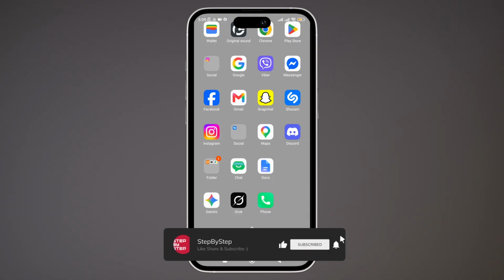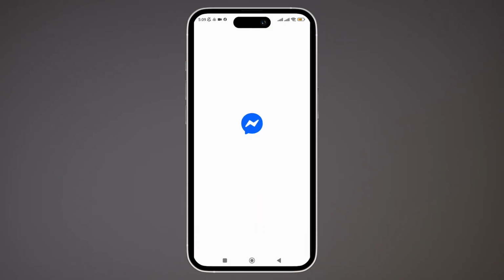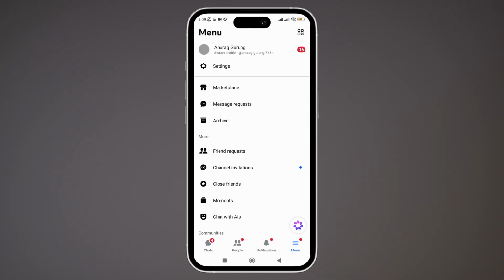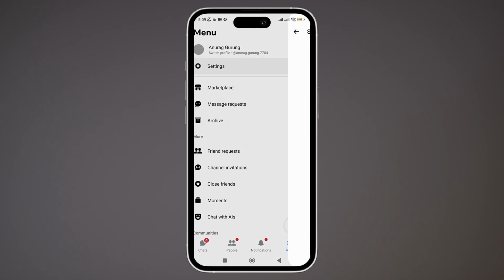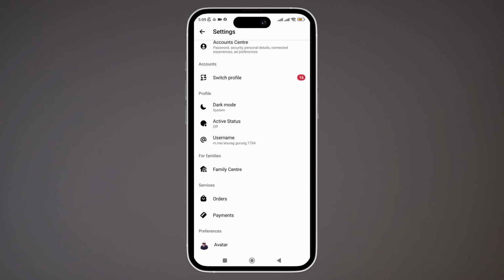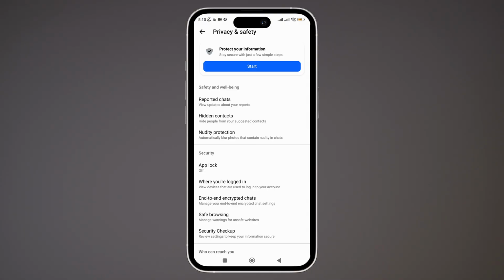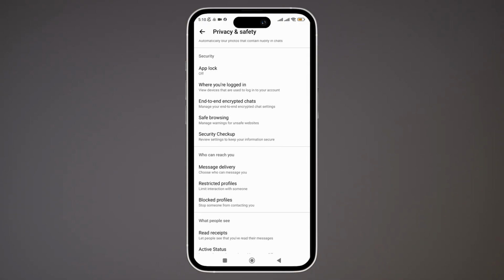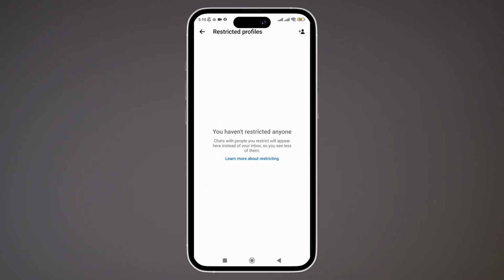How To Unrestrict Someone On Messenger 2026 (Remove Restrictions)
Want to unrestrict someone on Messenger and restore your normal chat settings? 💬🔓 This step-by-step 2026 guide will show you exactly how to unrestrict someone on Messenger and remove restrictions so you can reconnect with them easily.

What You’ll Learn in This Video:
✅ How to remove restrictions from a Messenger contact
✅ How to find restricted people on Messenger
✅ What happens when you unrestrict someone
✅ Tips for managing your privacy and message settings

Whether you restricted someone by mistake or simply want to restore normal communication, this tutorial will walk you through the process step by step.

📌 Chapters:
⏱ 0:00 - Introduction
⏱ 0:10 - How To Unrestrict Someone On Messenger 2026